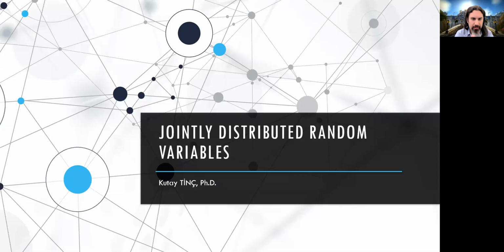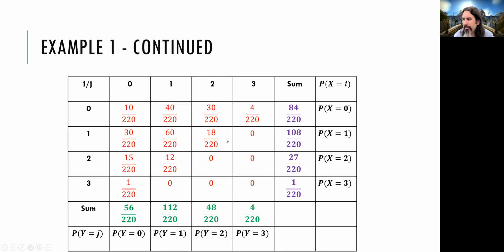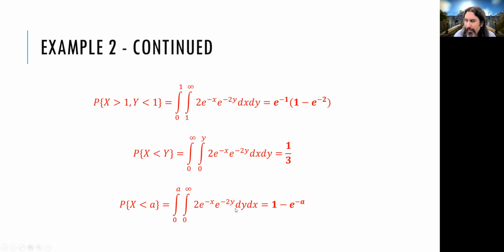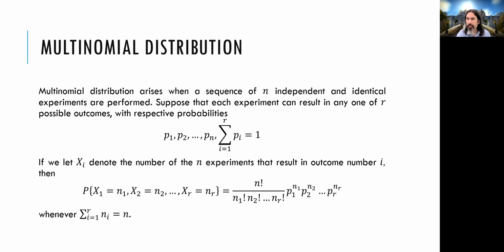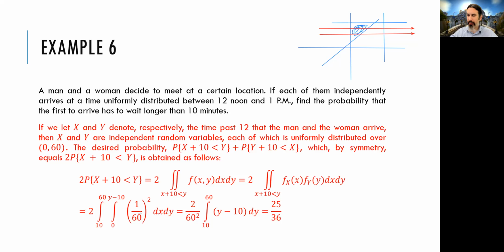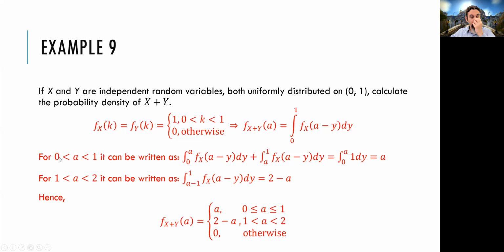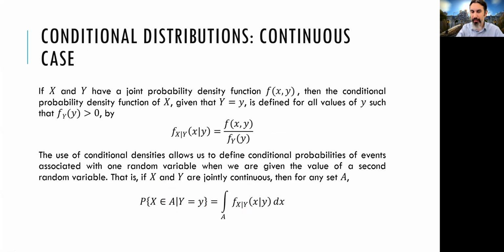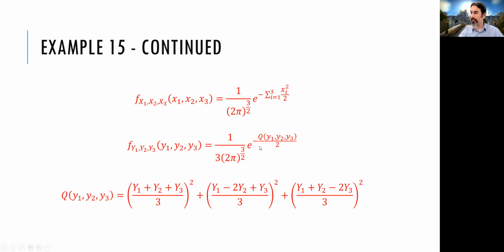2020/12/17, Theory of Probability: Chapter 6 - Jointly Distributed Random Variables (English)